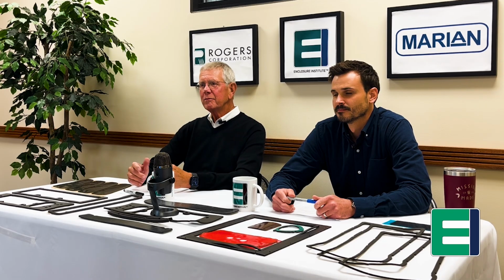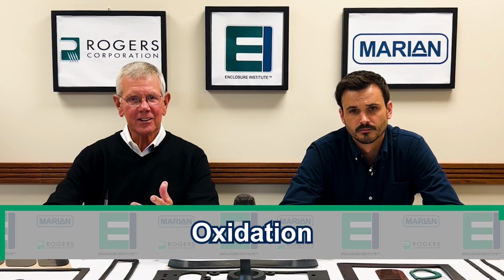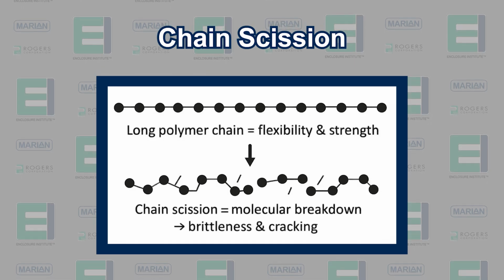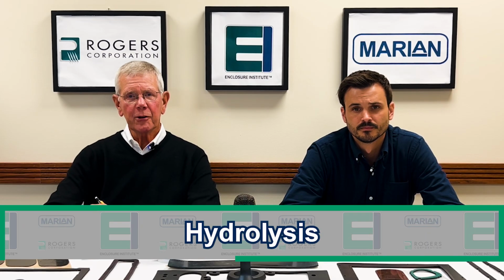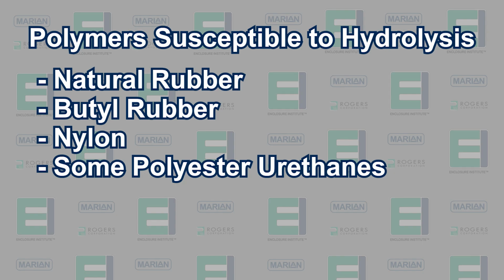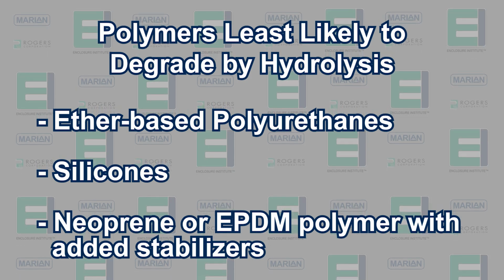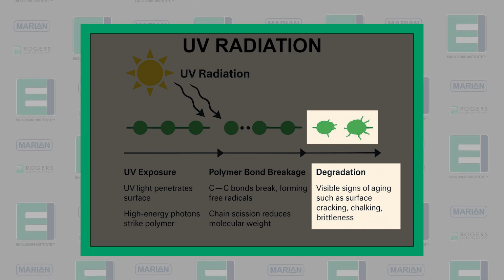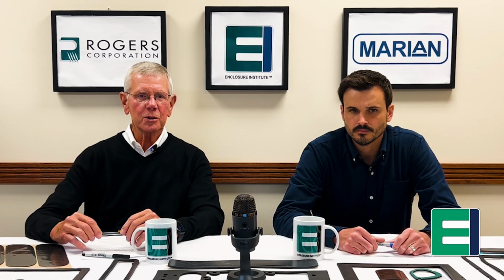Polymer Degradation in Enclosure Seals | Enclosure Institute™ Video #11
Knowing how various foams break down is essential for designing gaskets that perform at their best for the full length of their intended service life. Discover what long-term reliability is in real-world conditions and how factors like oxidation, hydrolysis, and UV exposure/ozone attack can compromise sealing materials.

In this Enclosure Institute™ video, Jimmy and Phil highlight the primary causes of foam degradation. They also share insights engineers can use to design long-term, dependable applications by using durable components.

0:00 - Introduction to Polymer Degradation
0:32 - Expected Service Life of Enclosure Seals
1:24 - Oxidation Damage in Gasket Materials
3:03 - Hydrolysis & Moisture Degradation
4:29 - UV & Ozone Damage Explained
5:54 - Polymer Aging & Durability Testing
7:20 - Conclusion